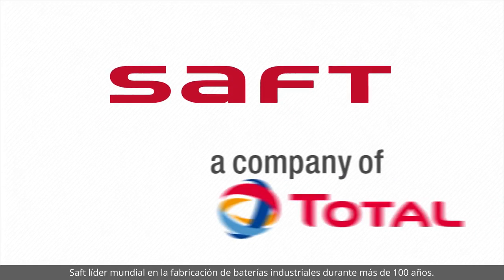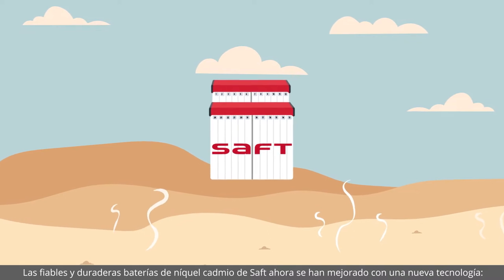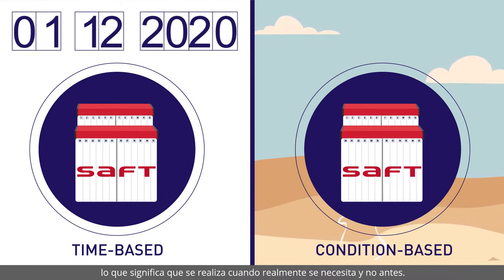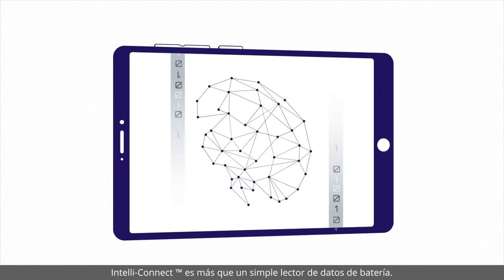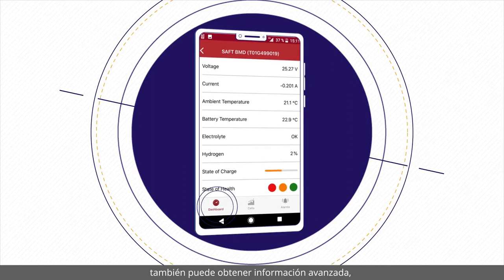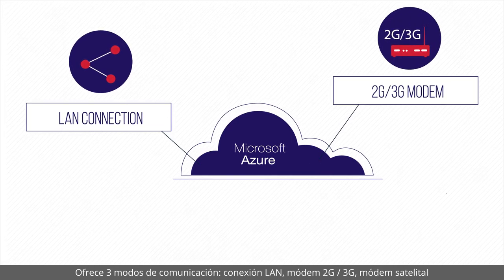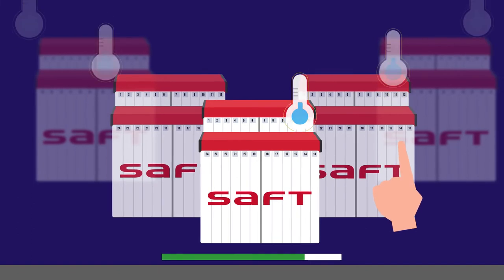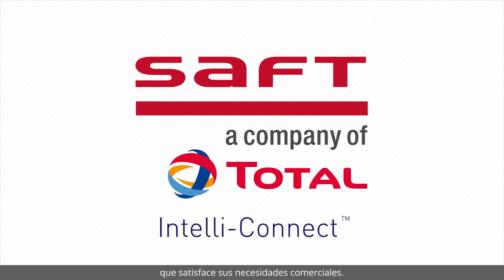Presentamos Intelli-Connect ™: la nueva solución de monitorización remota para baterías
La solución de supervisión remota para baterías de níquel cadmio de Saft, Intelli-Connect ™ permitirá a los operadores industriales realizar un mantenimiento basado en el estado de la batería y reemplazarlas sólo cuando sea necesario. Además ofrece acceso remoto a su flota de baterías desde cualquier lugar y en cualquier momento.